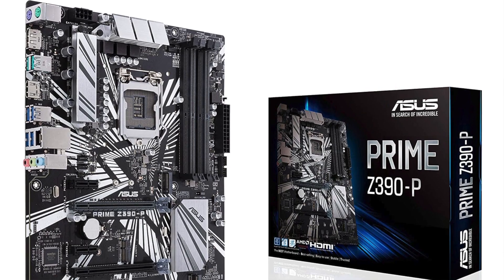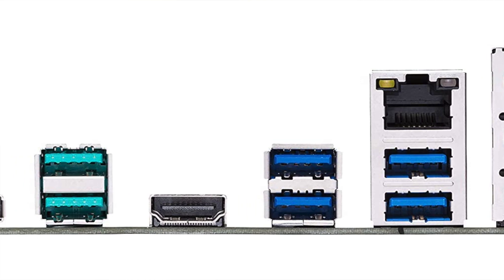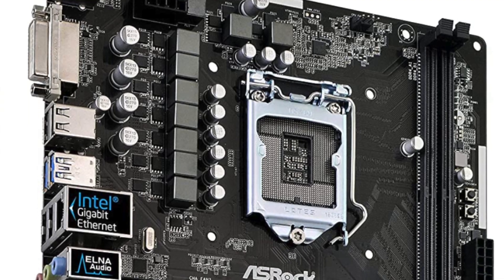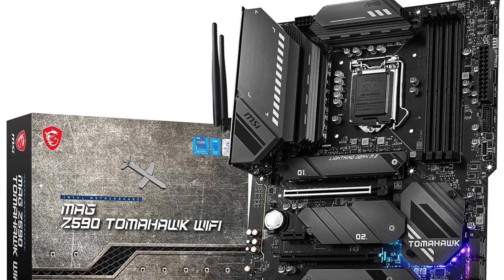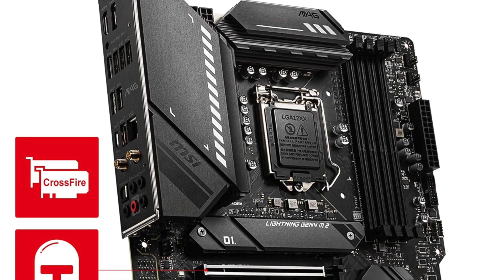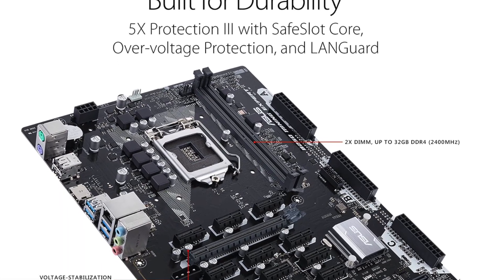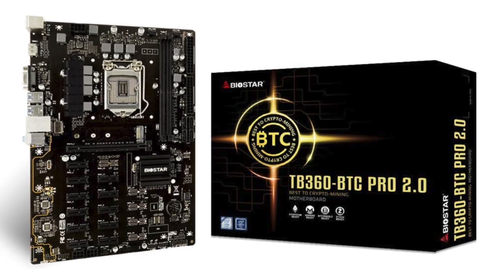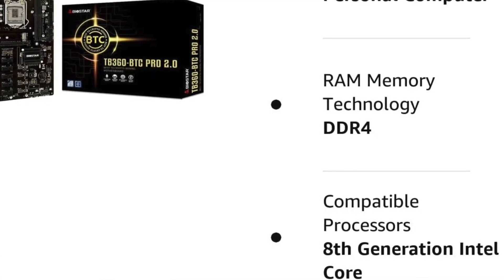TOP 5 BEST MOTHERBOARDS FOR MINING - Best Motherboards For Crypto Mining Review (2023)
Are you looking for the best Motherboards for mining? Check the list below for the Best Motherboard for mining currently on the market.

See my recommendations below:

Best for newer overclocked GPUs
Best for hybrid mining/gaming
Best for hybrid gaming/mining
Best Protection
Best Easy Set up

Thanks for checking out this Best Motherboard for mining review video. In this video, you’ll learn about the Best Motherboards for mining currently available. I tried to keep this list as comprehensive as possible and include something for everybody no matter what you’re looking for.